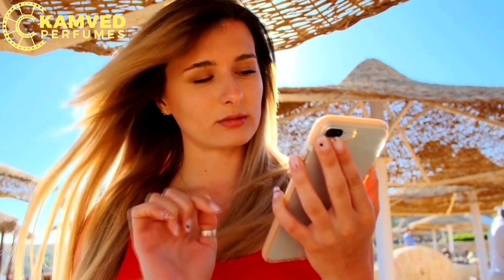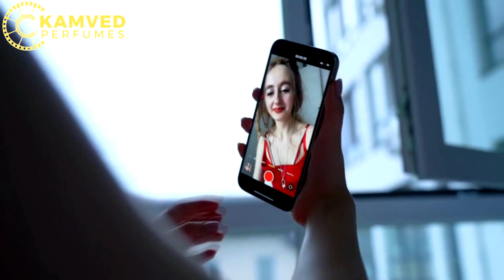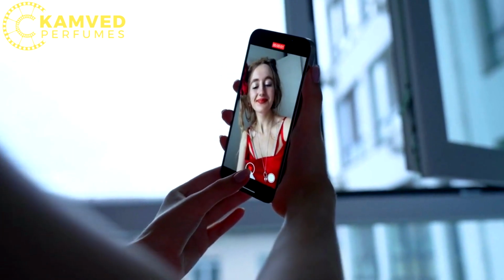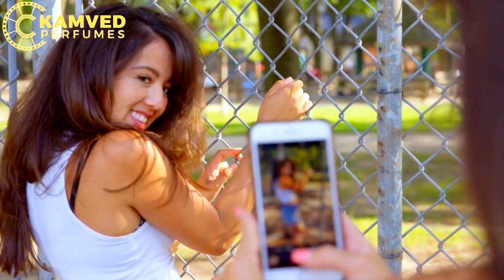How to create a professional social media profile by kamved perfumes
Are you tired of swiping endlessly on dating apps with no luck? Creating a great dating profile is the key to attracting the right people and finding the perfect match. In this video, we'll show you step-by-step how to create a dating profile that stands out from the crowd, with tips on choosing the right photos, writing an attention-grabbing bio, and highlighting your unique qualities. We'll also discuss common mistakes to avoid and share success stories from real people who have found love online. By the end of this video, you'll have all the tools you need to create the perfect dating profile and find your happily ever after.